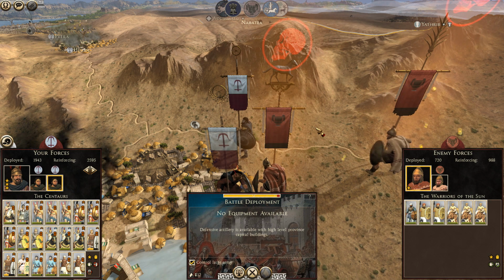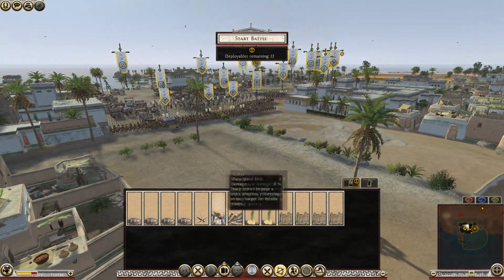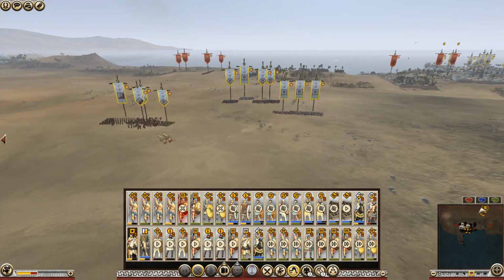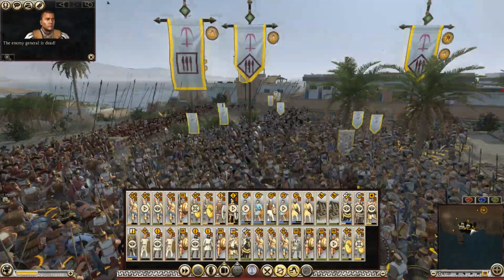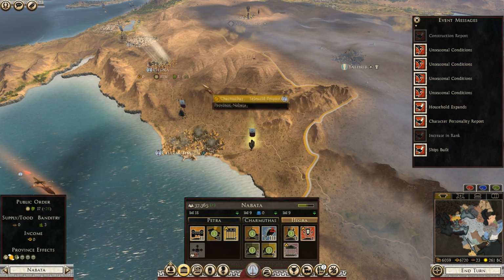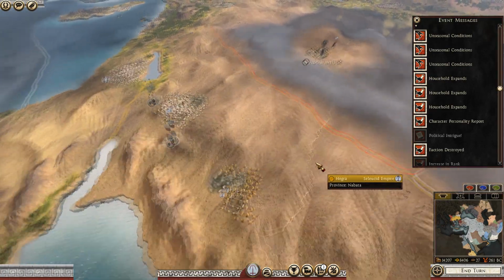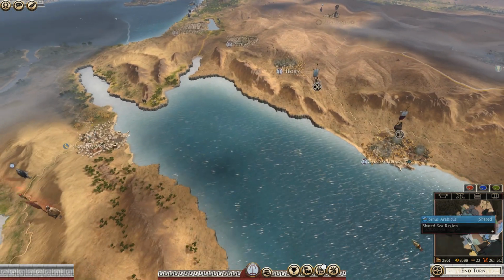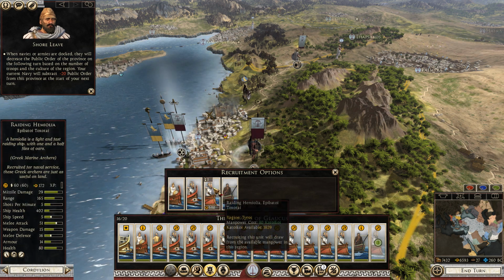Desperate Venture :: Rome II - Divide Et Impera 1.2.3d (Ancestral Update) - Seleucid Gameplay : #12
Divide Et Impera 1.2.3d is a total overhaul of Rome II that provides a historically accurate and challenging experience.To conquer the Ancient World it is necessary to build supply routes and ensure the population can provide new recruits to the army

This is a getting started campaign for the Seleucid Empire,.

Time stamps:
00:00 Battle of Charmuthas (siege)